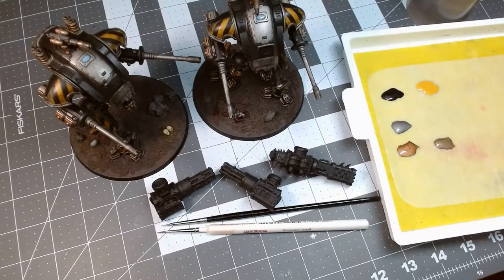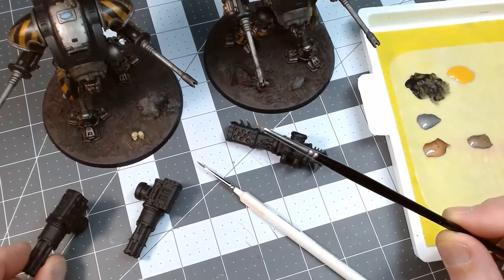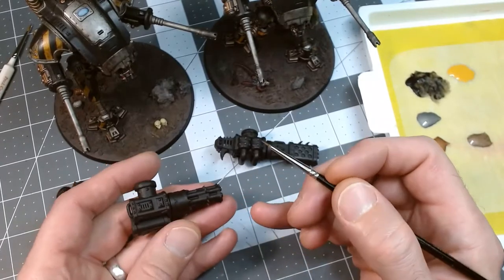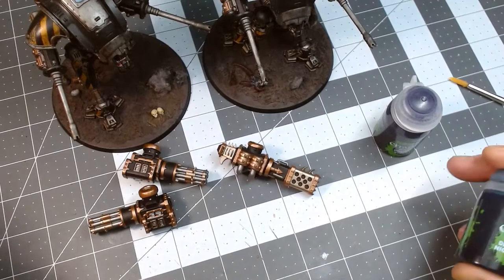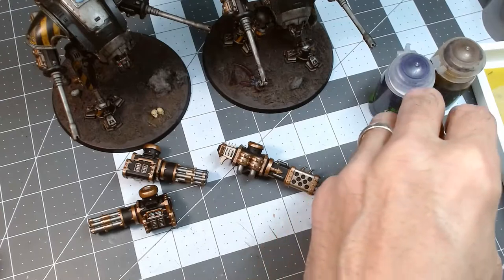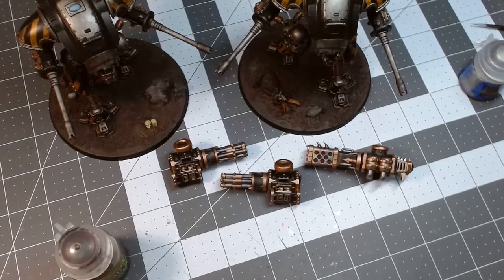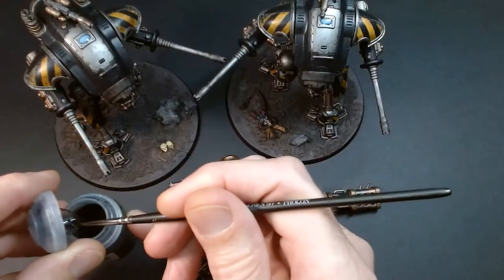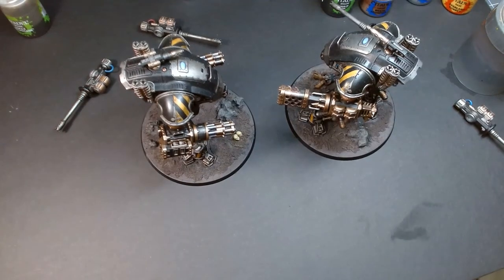Painting Custom Weapons for Warhammer 40K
Painting custom weapons from Watcorp Designs, for a pair of Armiger Helverins. A pair of Chain Cannons and a Thermal Cannon. Keeping things nice and grungy for our Iron Warriors. It is the Grim Dark future, things are dirty.